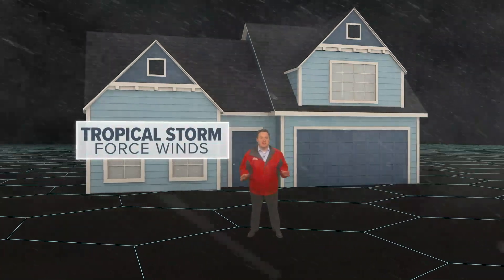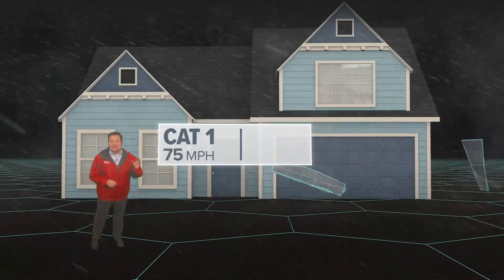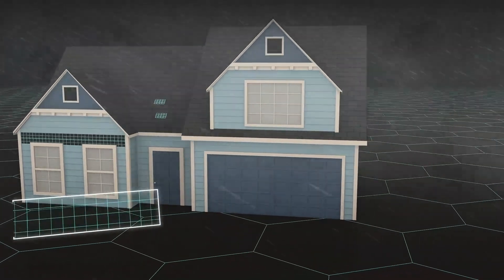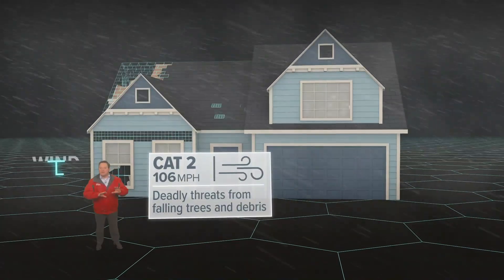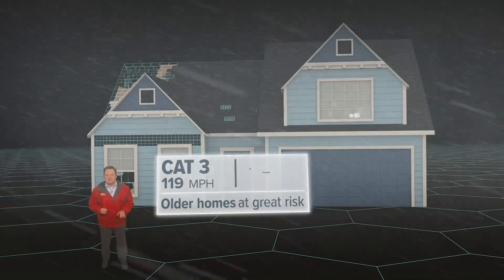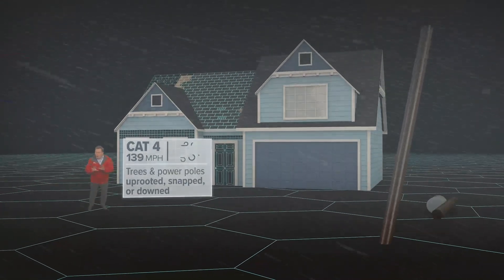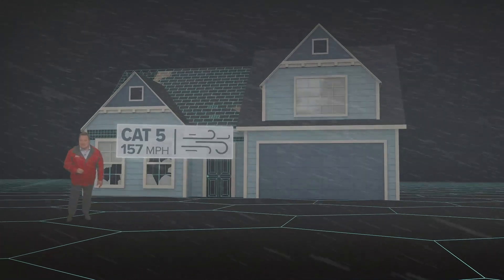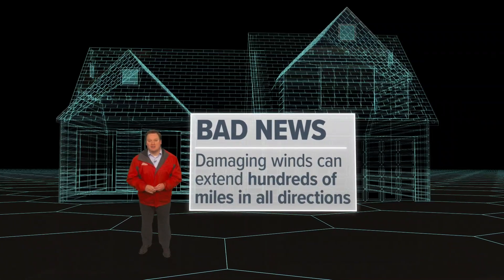What do the different hurricane categories mean?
Hurricane categories are measured by the Saffir-Simpson Hurricane Wind Scale, originally developed by wind engineer Herb Saffir and meteorologist Bob Simpson, according to the National Hurricane Center.

While tropical storms and categories 1 and 2 are not to be taken lightly, it's when we reach Category 3 that a storm reaches "major hurricane" status and has greater increase for loss of life and property damage.

Here is a breakdown of the storm categories, as explained by the National Hurricane Center.